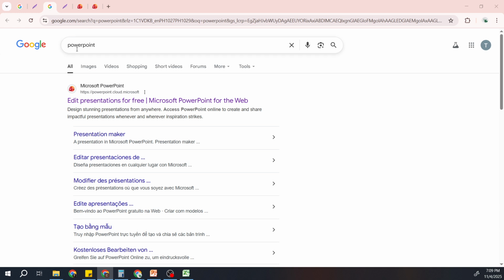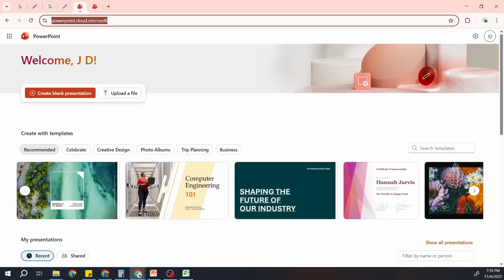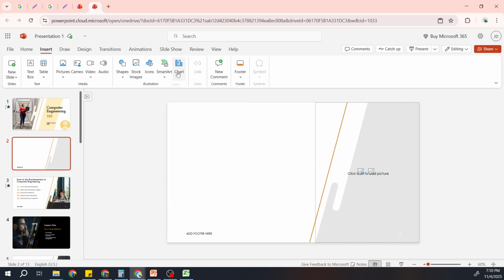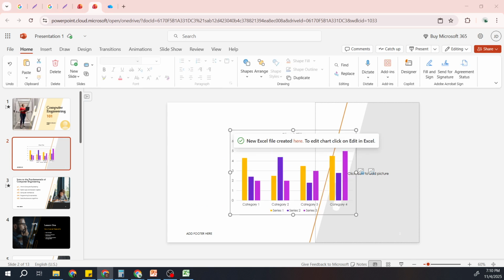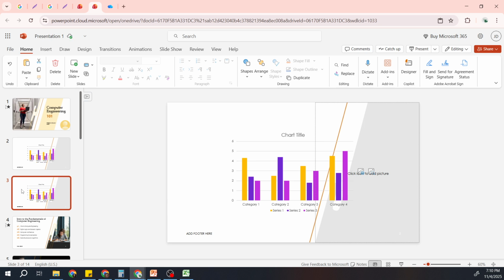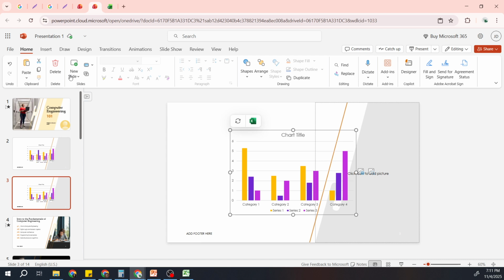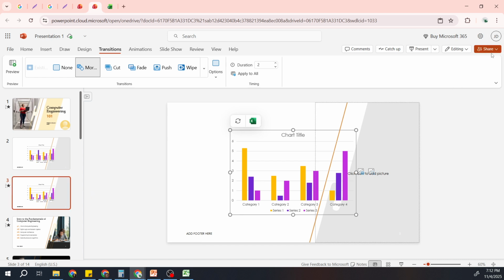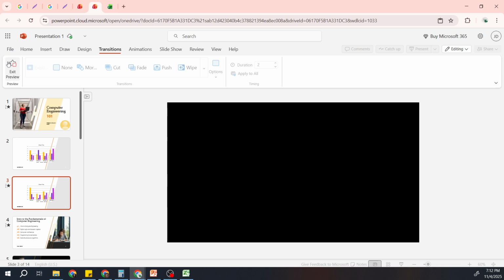How to Morph Between Charts in Powerpoint [2026 Guide]